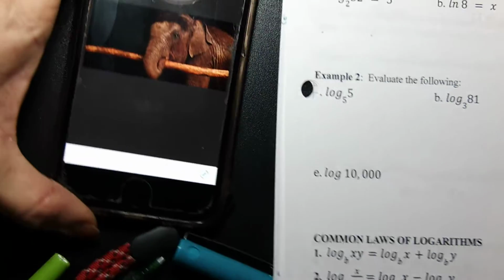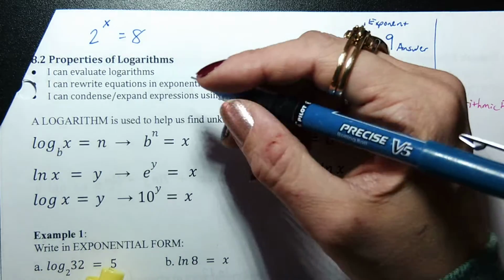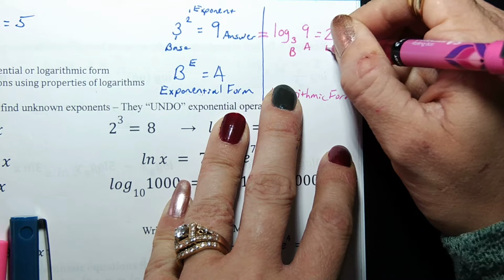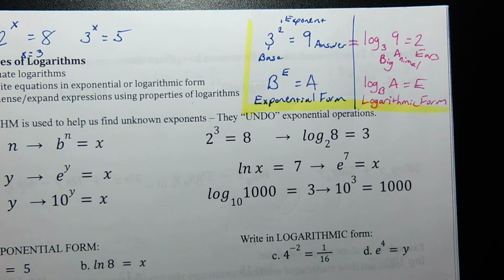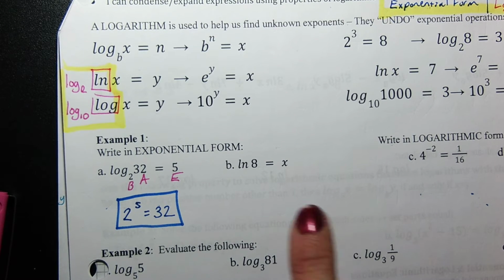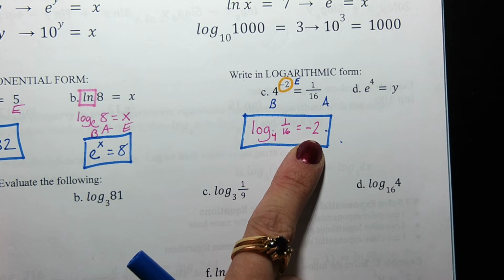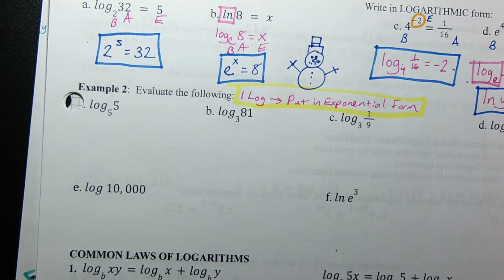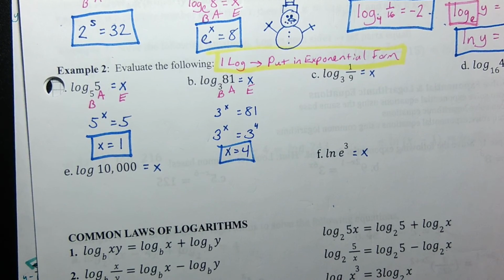AU8 Notes p 3 Part 1